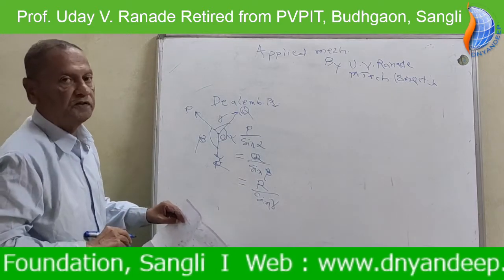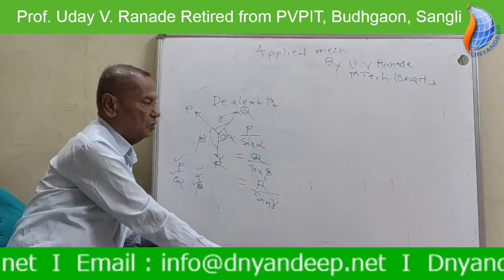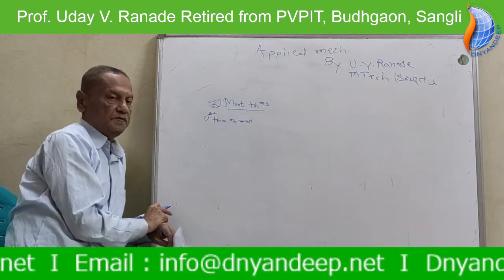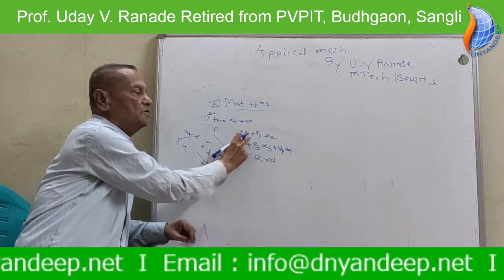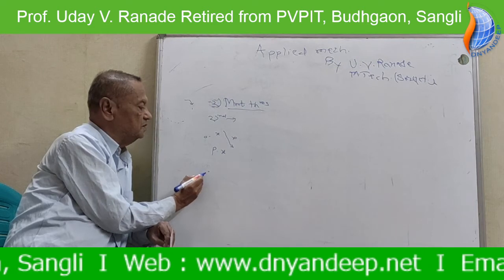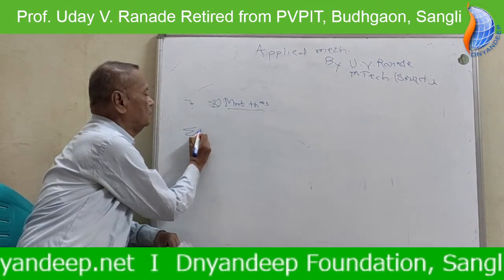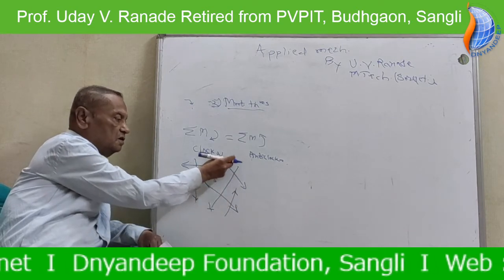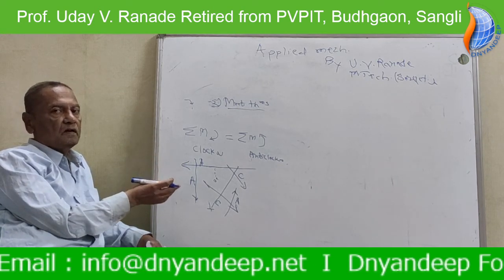Applied Mechanics lecture 1 part 2 - Prof. Uday V. Ranade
Prof. Uday V. Ranade retired from PVPIT, Budhgao, Sangli after serving for 32 years in Civil Engineering Dept. He has done B. E. Civil from Walchand College of Engineering with merit  and M.Tech. from IIT, Mumbai. He has specialisation in Structures and Applied Mechanics and has taught Town Planning, Construction and Transporation Engineering for many years. He shall be giving online lectures in Applied Mechanics and Structures through Online forum of Distance Education started by Dnyandeep Foundation Sangli.